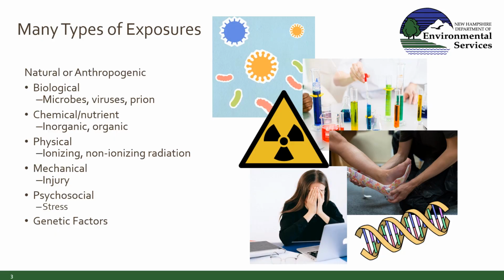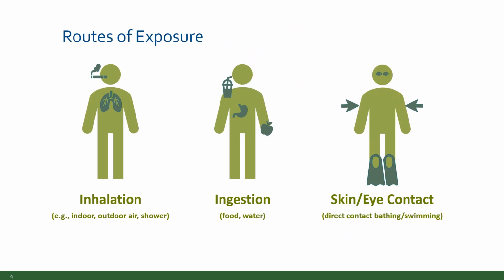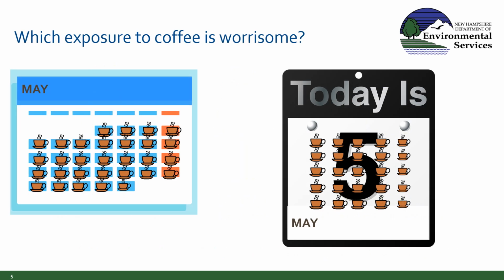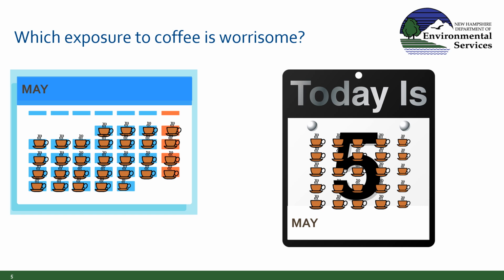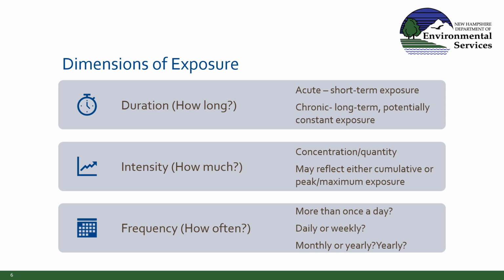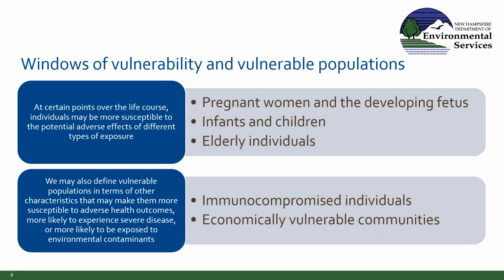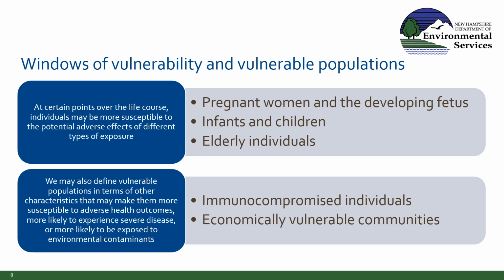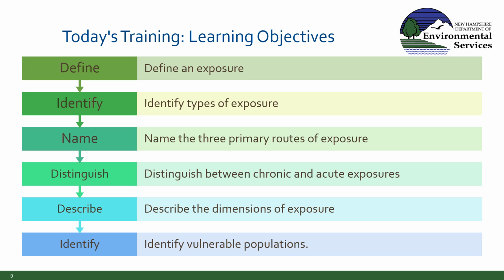Routes of Exposure to Environmental Chemicals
This training, developed by the New Hampshire Department of Environmental Services and the Geisel School of Medicine at Dartmouth, discusses exposures to environmental chemicals, identifying types of exposure, primary routes of exposure, chronic and acute exposures, the dimensions of exposure and vulnerable populations.